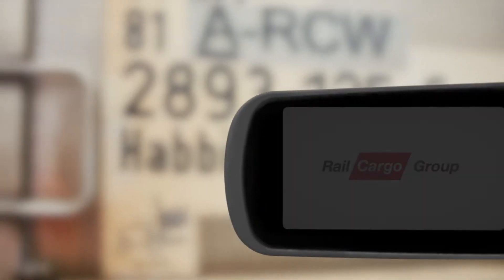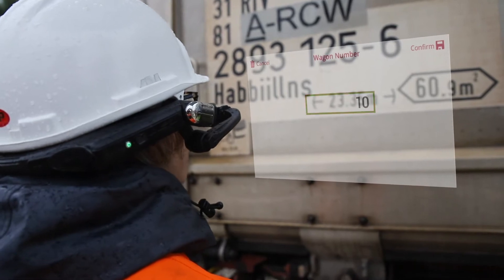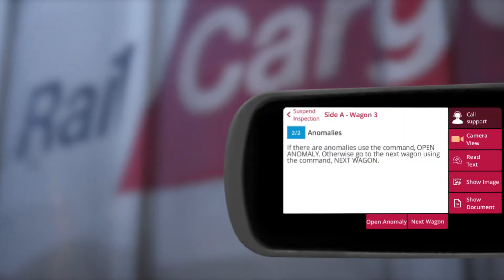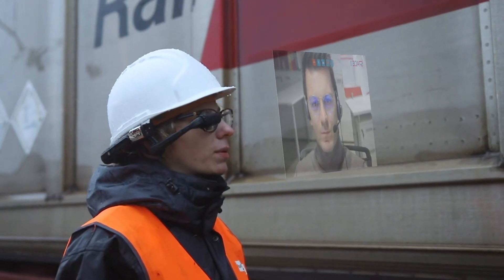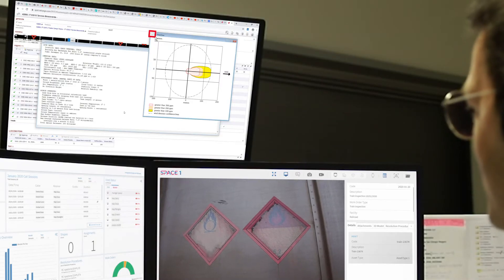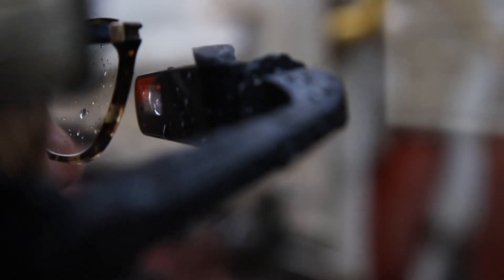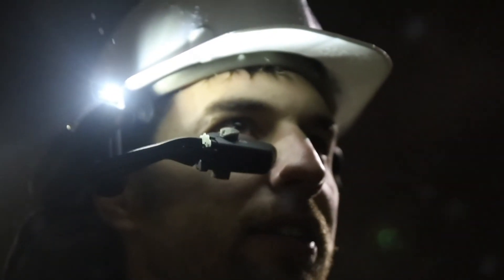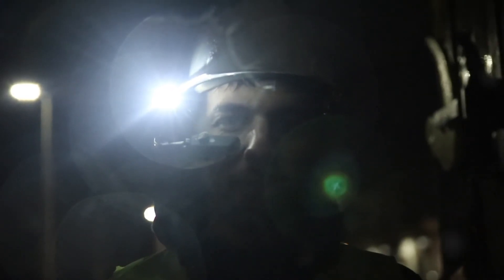Rail Cargo - Virtual Inspections (extended)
Rail Cargo chose OverIT, which combines Augmented Reality and Artificial Intelligence to implement reshaped and optimized Field processes. In this specific case, the product supplied by OverIT allows technicians to perform their inspections hands-free, ensuring the highest safety and production standards regardless of the working conditions, while supporting skill-development and simplifying the process for managing and sharing the know-how.

Interaction among all involved parties is essential to ensure safety standards on cargo trains.
The goal for Rail Cargo Carrier is to enable its field operators, in charge of logistic tasks, to safely eliminate risks when carrying out routine inspections on cargo trains. This translates into collecting and processing multimedia information in the form of dynamic reports, as to cut down possible costs due to gaps in cargo quality standards.